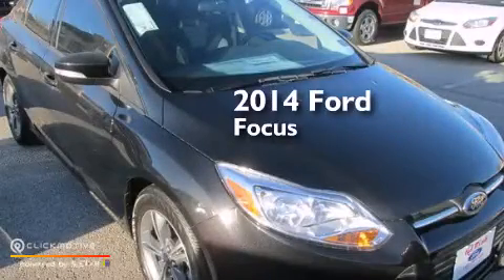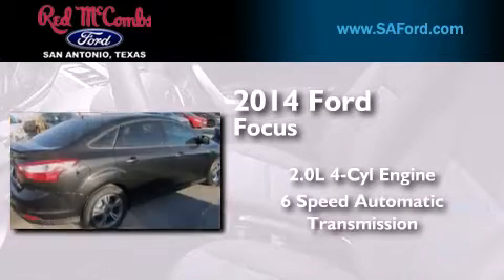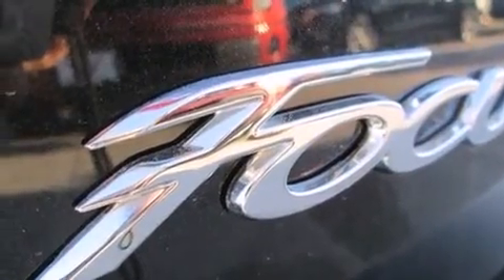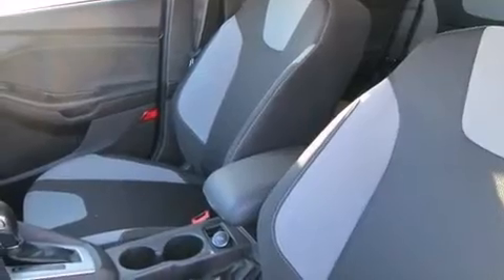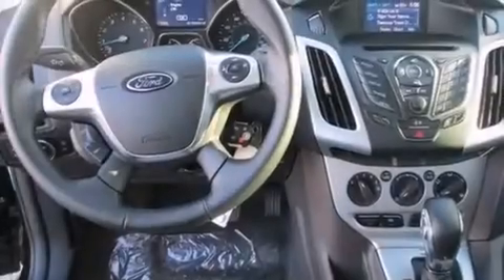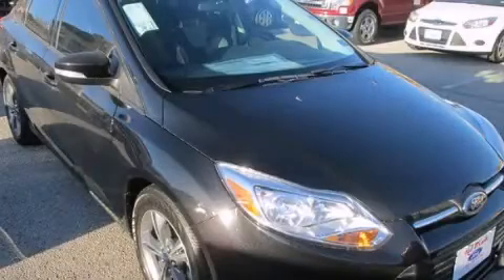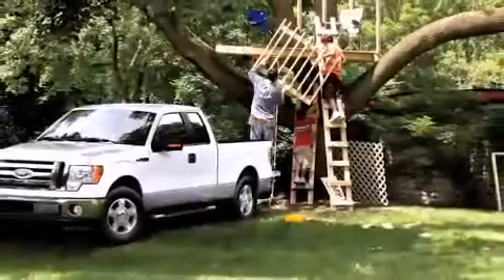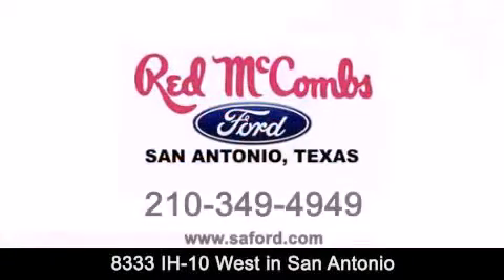2014 Ford Focus San Antonio TX Red McCombs Ford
Walk around Video for our 2014 Ford Focus here at Red McCombs Ford . Red McCombs Ford has been honored to serve the San Antonio , Kirby , New Braunfels , and Boerne , TX area . We promise that your experience at our dealership will exceed your expectations ! We have a great selection of new and used vehicles and would love to tell you about any additional discounts on the 2014 Ford Focus . Come to the 5 time President's Award winning Ford ! Year : 2014 Make : Ford Model : Focus Engine : Flexible I-4 2.0 L/122 Trans . : Automatic Exterior : Tuxedo Black Metallic Interior : Charcoal Black Stock : 411207 Red McCombs Ford 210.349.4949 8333 IH - 10 West San Antonio , TX 78230